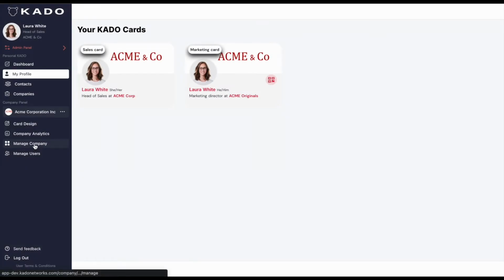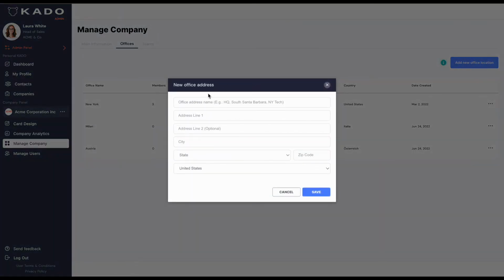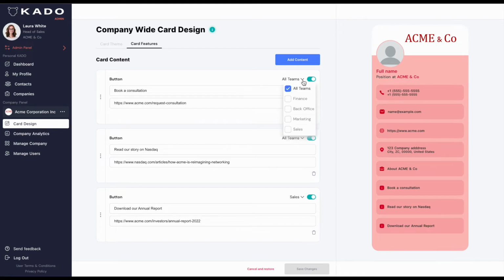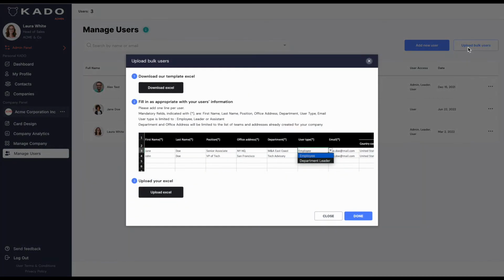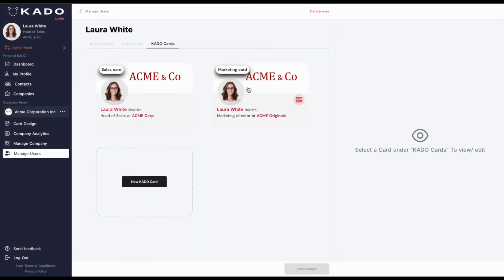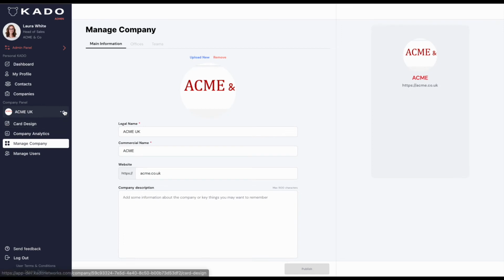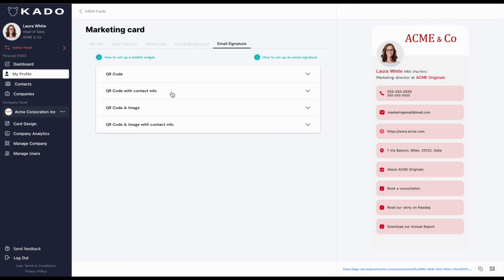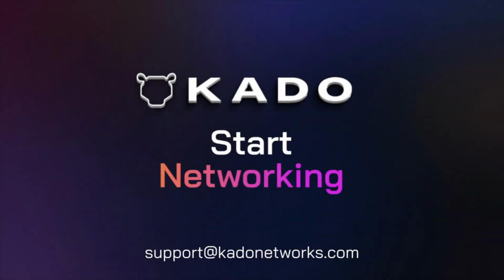KADO - Administrator tutorial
Hello and welcome to KADO, the leading enterprise all-in-one networking and client management solution.
In this company administrator tutorial, we will teach you how to properly set up your company and organizational structure, design your cards and features, manage employees and their profiles, set up integrations, as well as give you a brief overview of what your employees will be able to do.